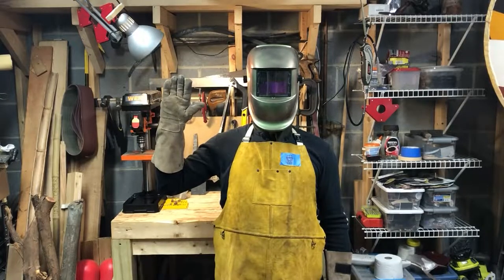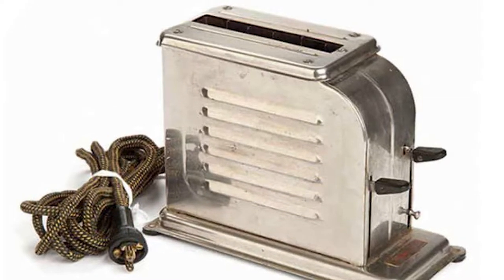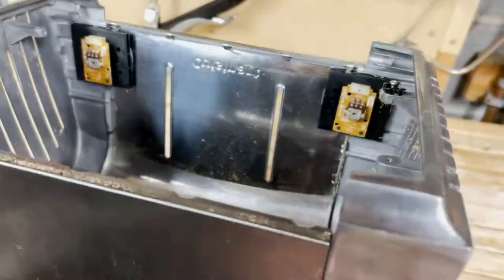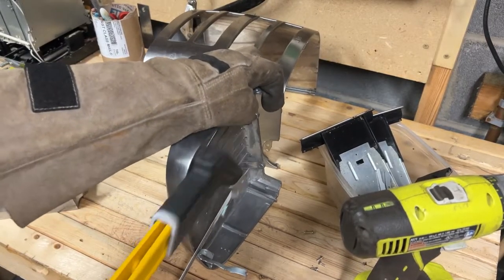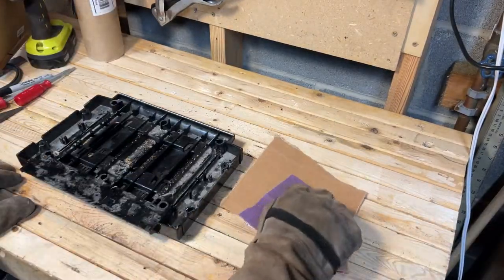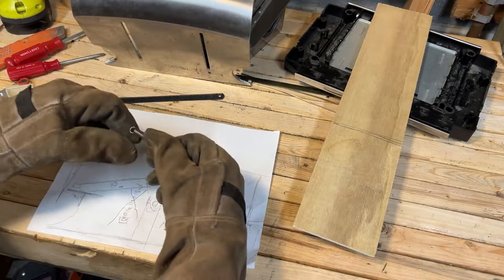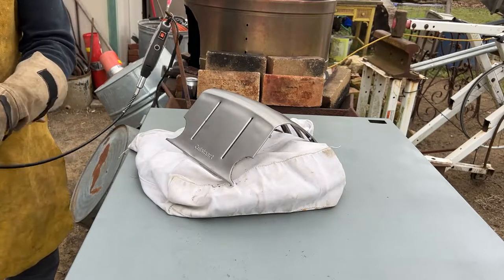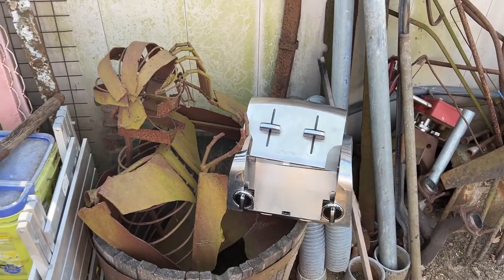Toaster is Toast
The junk I use in my videos (that I swear comes from totally legitimate local
sources) I usually find out in the field, but sometimes they are found closer to home.
Case in point, my toaster. Recently, it stopped working and I found this odd since toasters tend to last for decades. Since there is nothing I can do to save it, I decided to make a project from it.
I asked for ideas and my daughter suggested making it into a breadbox. That’s perfect! It has just the right combination of utility, impracticality, and irony.